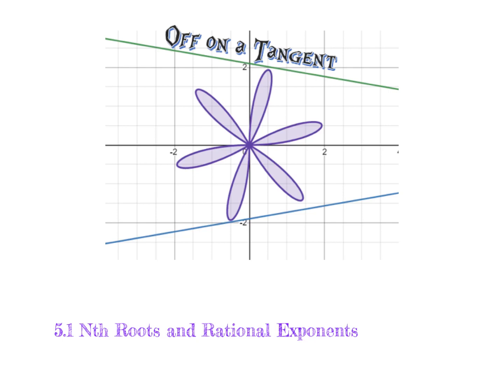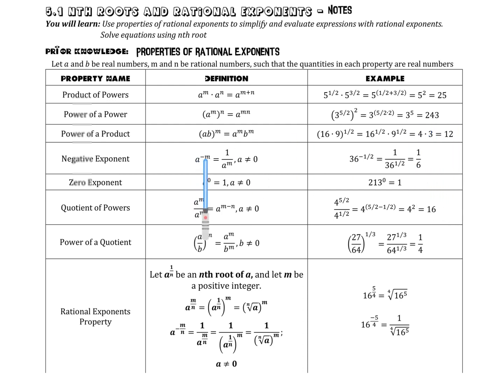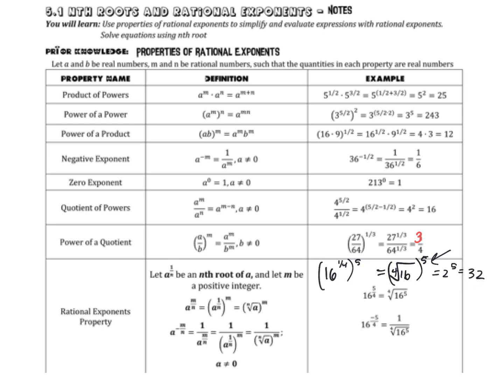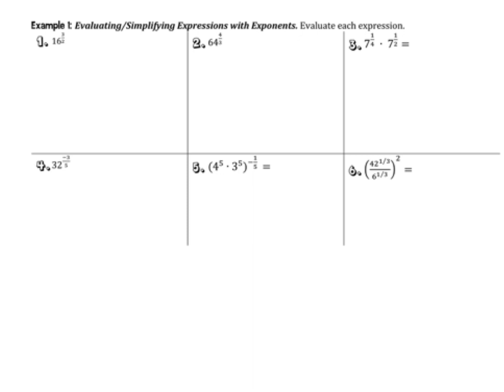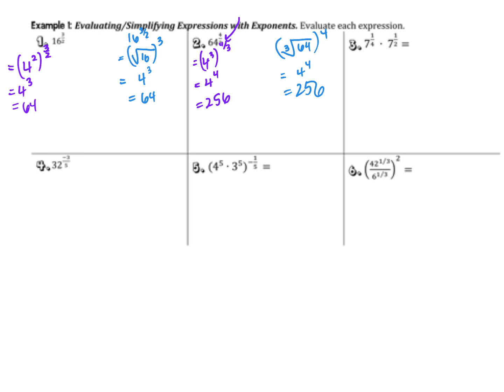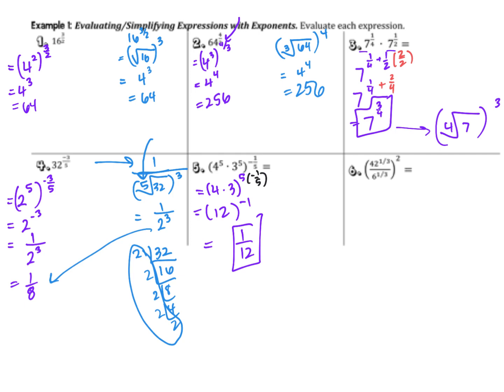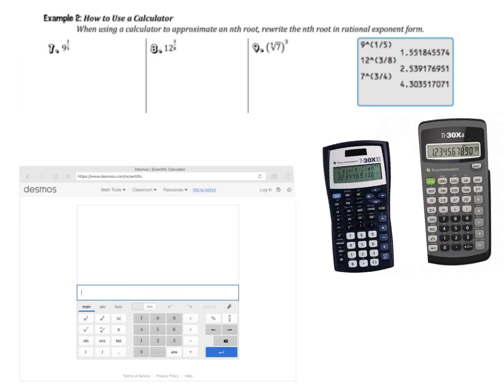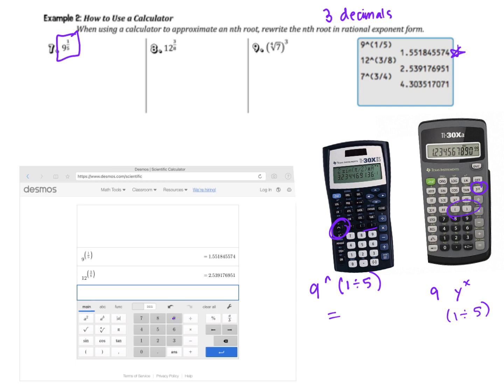(5.1) Nth Roots and Rational Exponents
In this video, we review key rules of exponents and how to use them to rewrite expressions and simplify.  We also learn how to evaluate a radical or rational exponent on a calculator and how to solve an equation involving taking the nth root of both sides.